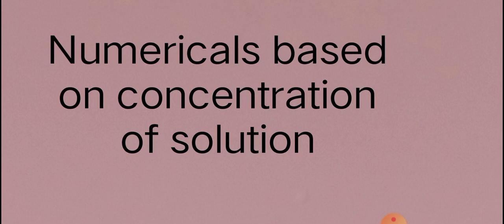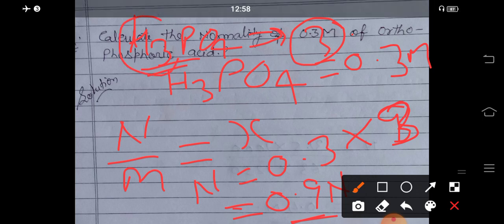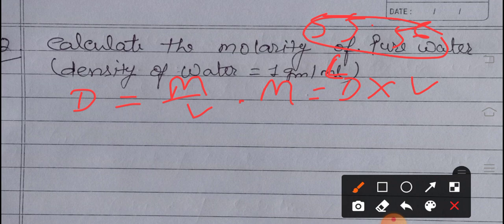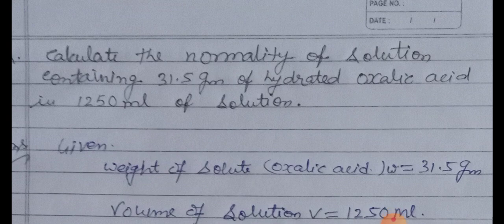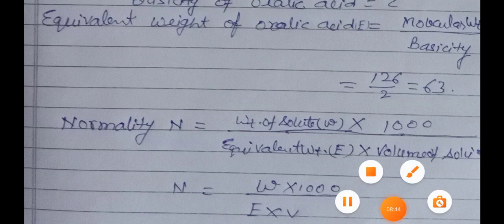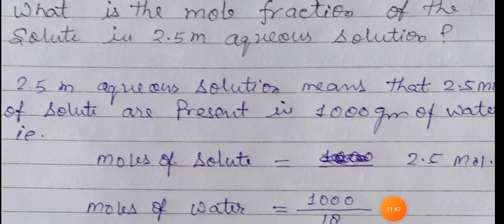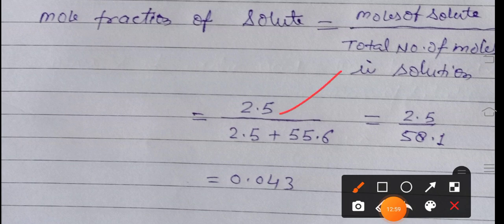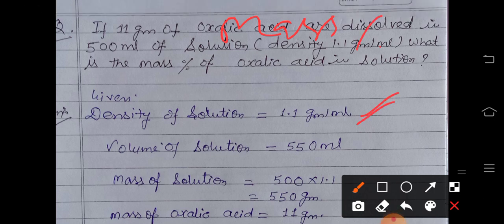part -3|Numericals based on concentration of solution